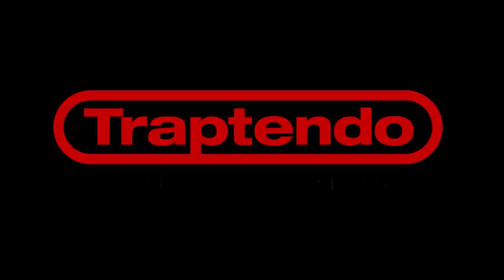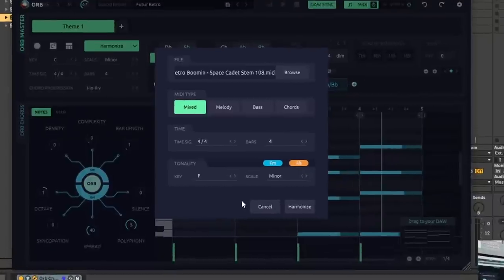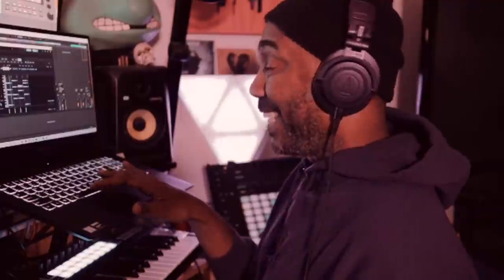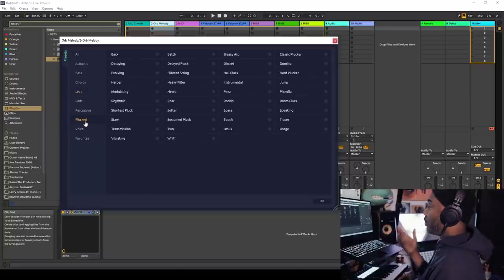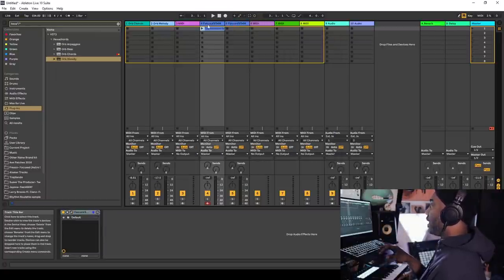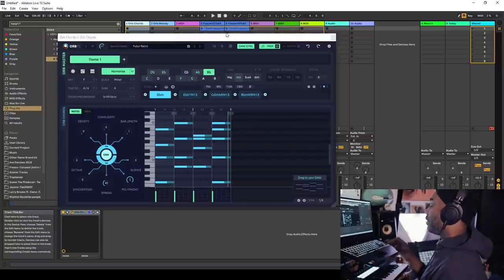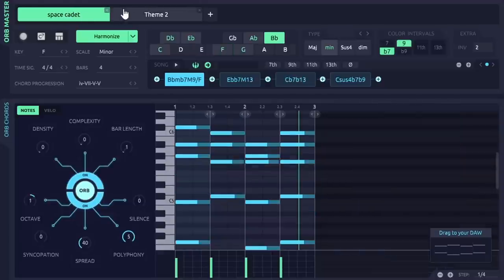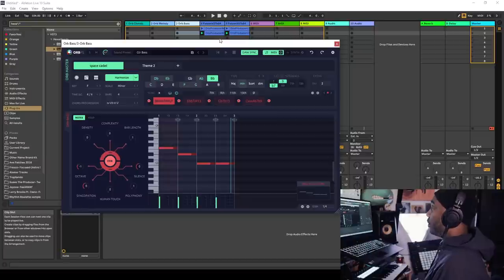Steal & Remix MIDI! Hexachords Orb Producer Suite 2.0 VST Update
A video about Hexachord Orb Producer Suite's VST update. It comes with 4 plugins (Bass, Arpeggios, Melody, & Chords). They added a "harmonize" button that allows you to take existing MIDI files & remake it using Artificial Intelligence! It's an incredibly strong tool for remixers or for interpolation. Also, I go thru some of the changes made to 2.0. How do you feel about about this plugin?

0:00 intro
1:04 harmonize (stealing MIDI) & adjusting global note values
3:13 working with orb melody & showcasing features
5:51 editing velocity & notes
7:03 recording MIDI
7:57 other features